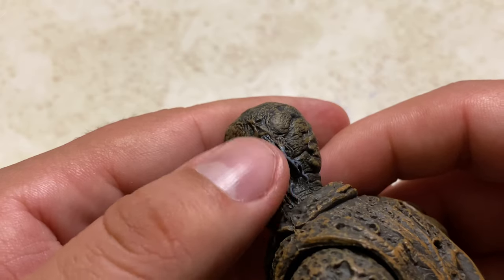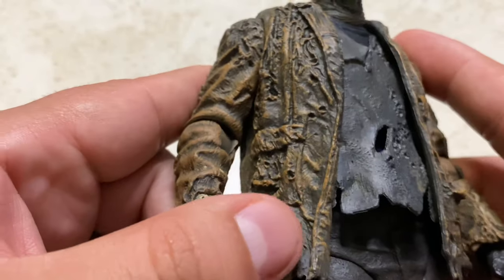Neca Freddy vs Jason/ Jason Vorhees Action Figure Review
My review on the Freddy vs Jason Jason Vorhees Figure By Neca Toys